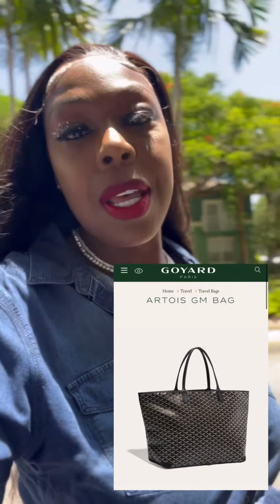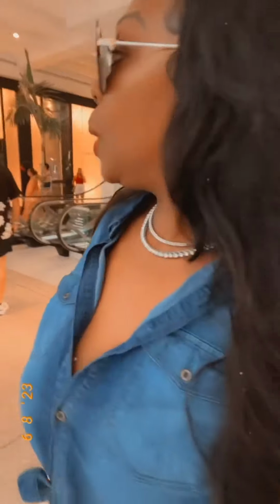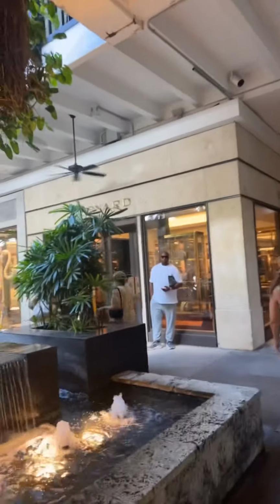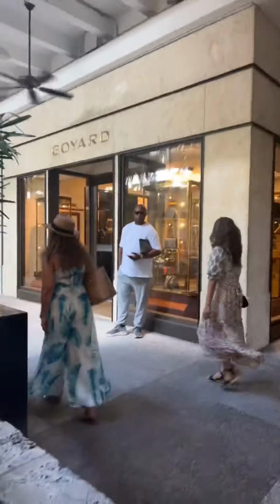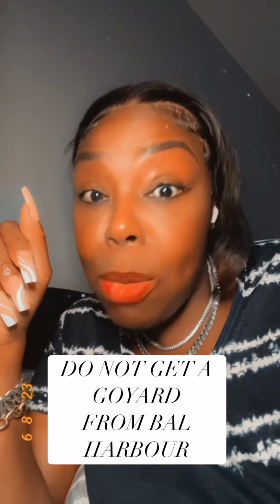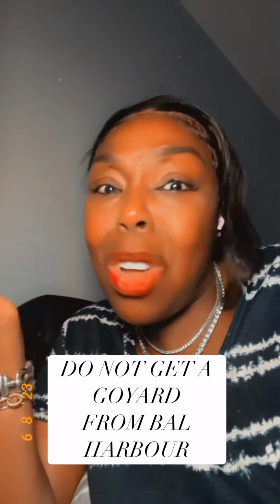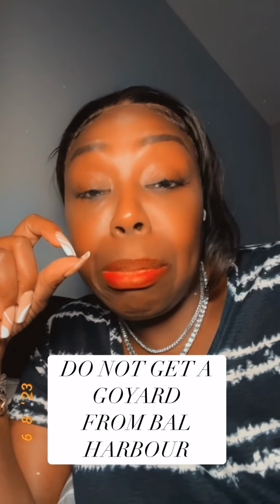DO NOT BUY GOYARD ….. well not from Bal Harbour it’s extremely underwhelming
My experience at the Maison Goyard Boutique at Bal Harbour Miami Florida. For a luxury brand it was extremely disappointing to say the least Goyard do better